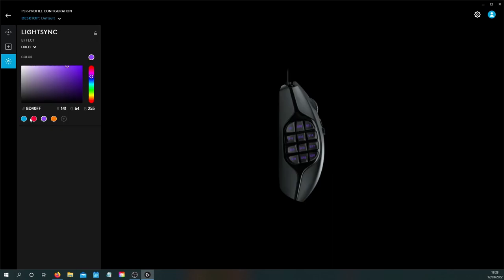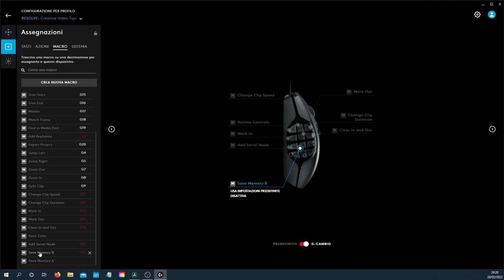Logitech G600 | Make your work a game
Never thought that I would have loved a wired mouse and especially this "weird" mouse.
Instead, now I can't help but use it. What a powerful and stylish tool to have on your studio desk.
We hope this video about combining the Logitech G600 with DaVinci Resolve can be useful for you. Cheers :)